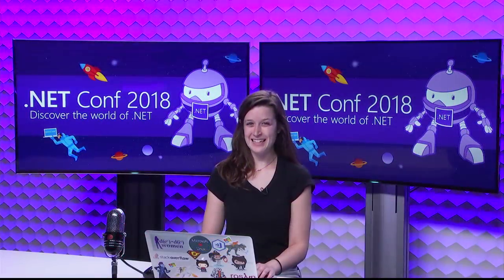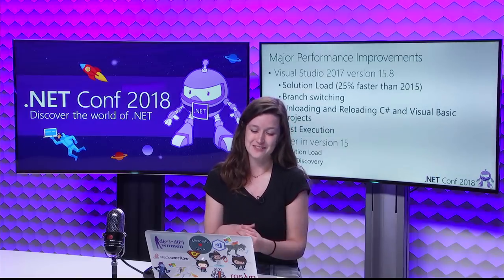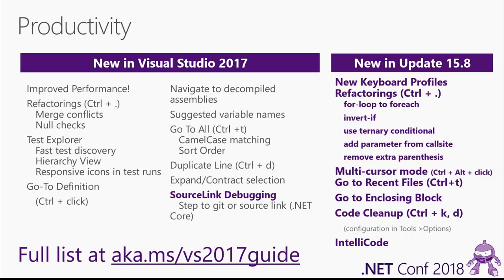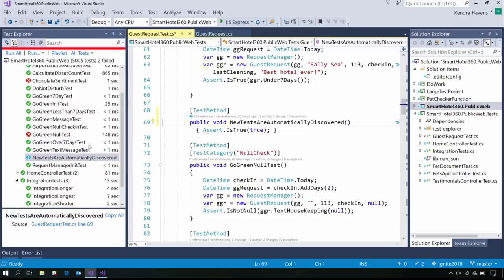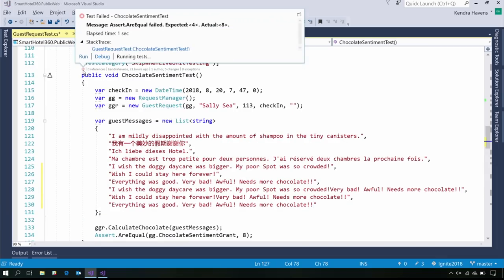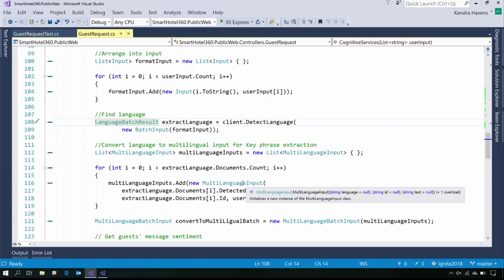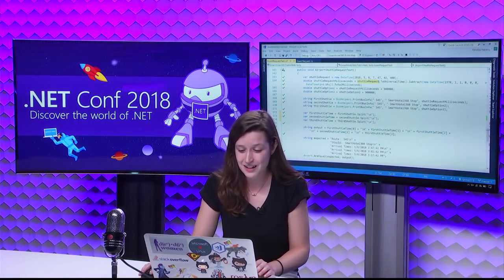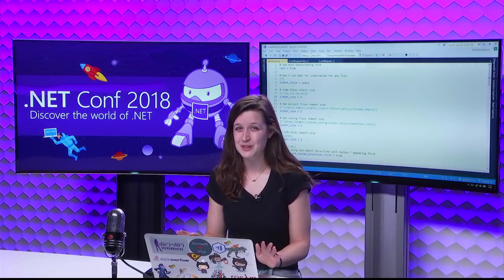S105 - Latest Productivity Updates in Visual Studio 2017 Update 15.8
Tune in to learn how to increase your productivity using the latest features in Visual Studio 2017! New .NET language features and refactorings will make your C# coding and debugging more effective than ever. We'll cover new Intellicode features, code cleanup, multi-caret support, keyboard profiles, performance improvements and much more! We'll even add a sneak peek of features that will be coming in Visual Studio 2019!